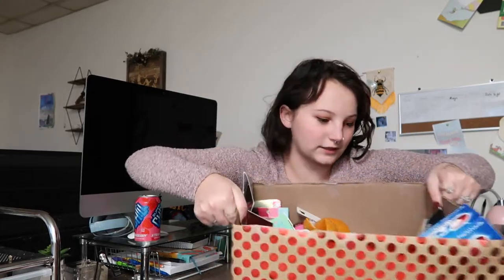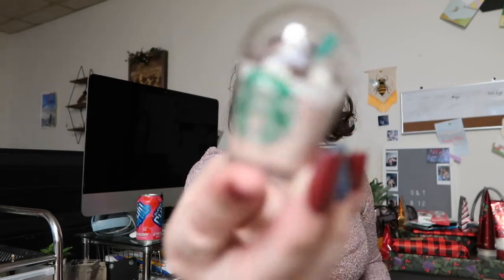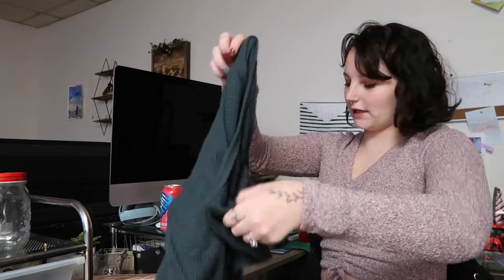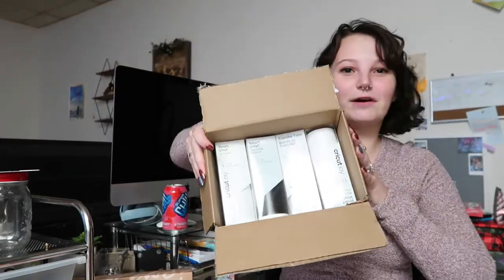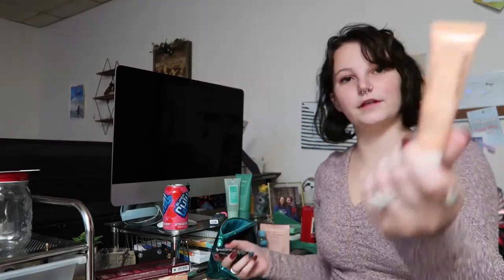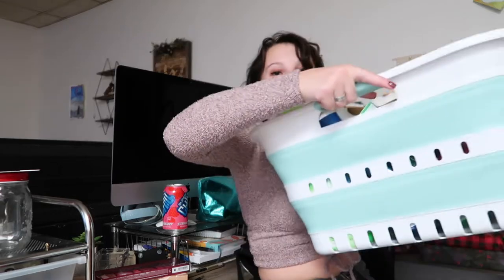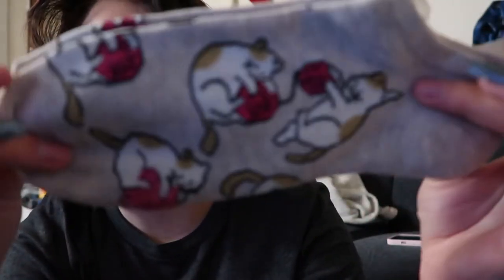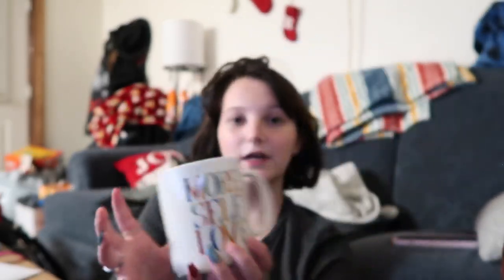WHAT I GOT FOR CHRISTMAS 2021 | nespresso, makeup, cleaning supplies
it's late, but my christmas haul is here! i am so so grateful, hope you enjoy!